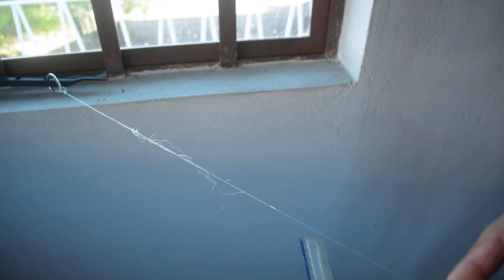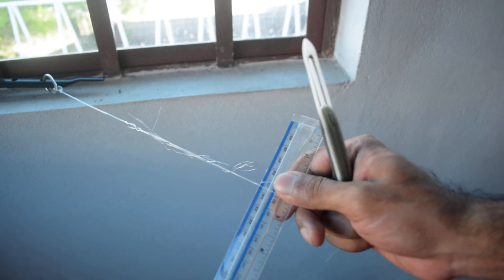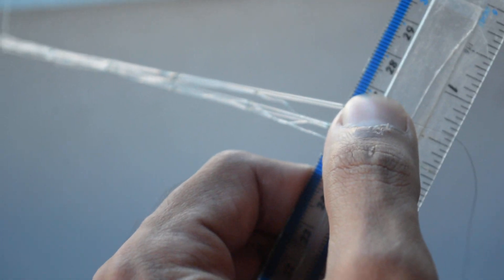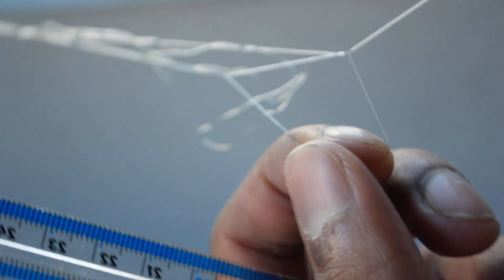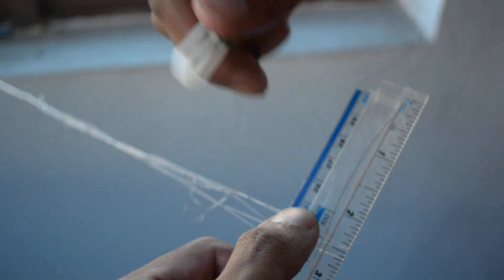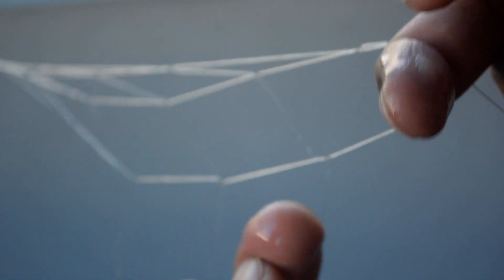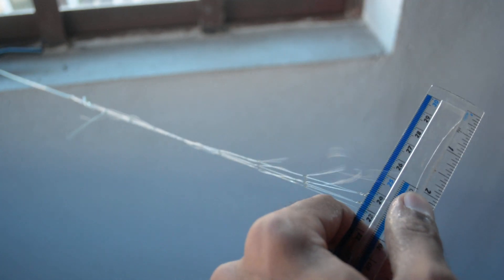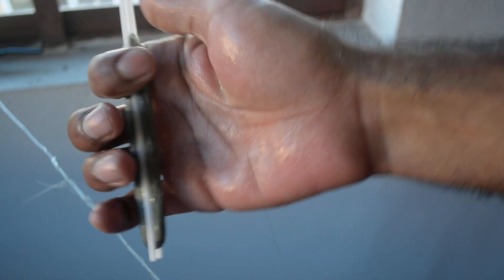Monofilament Net Making Part 2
Spur of the moment, was difficult to film but I hope you can glean some helpful tips.